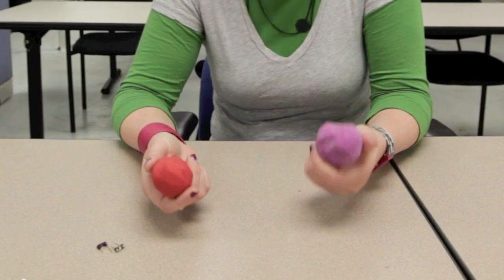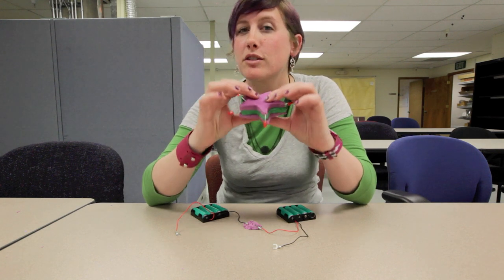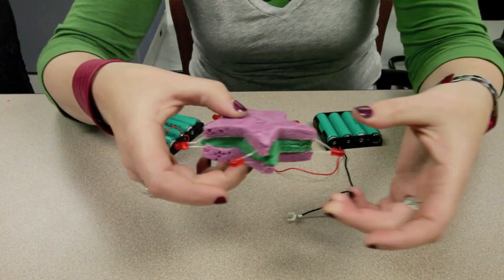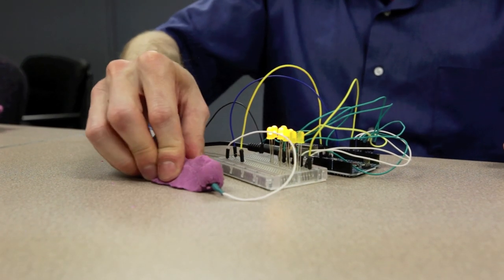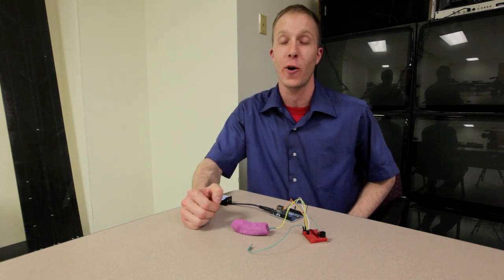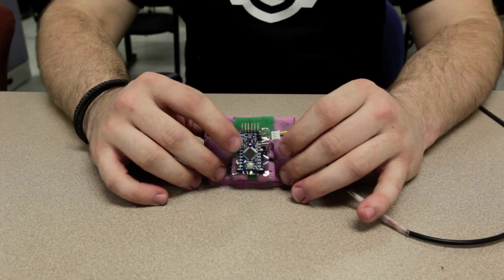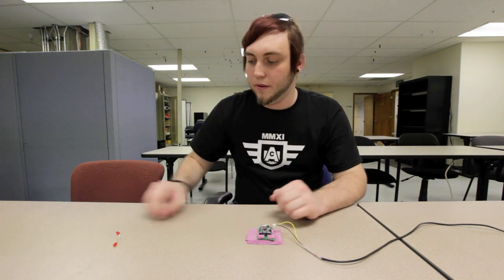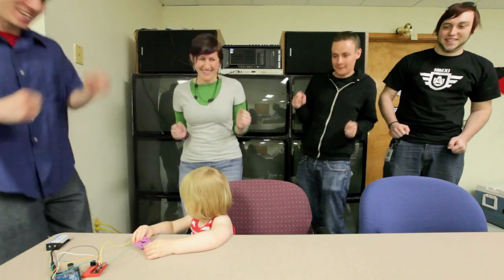SparkFun Squishy Circuits